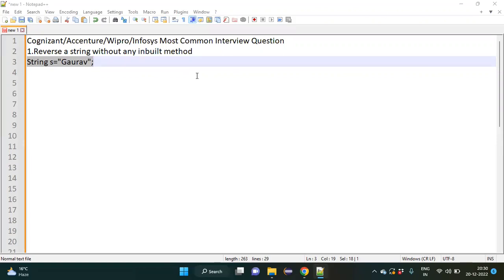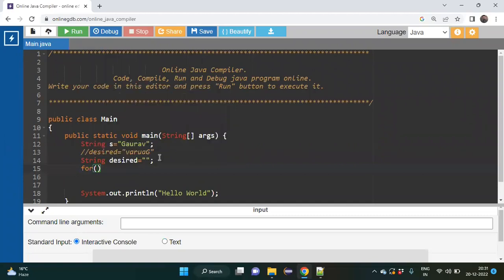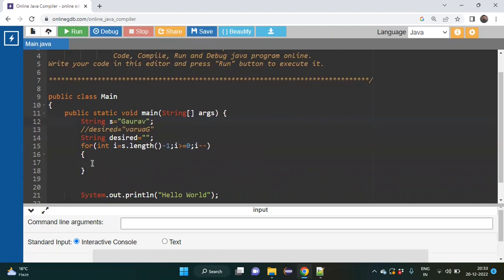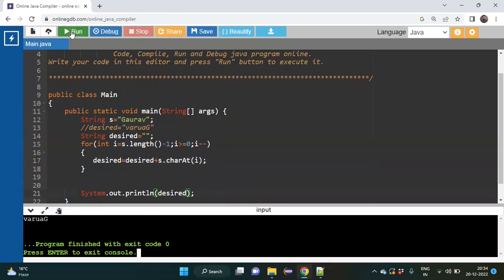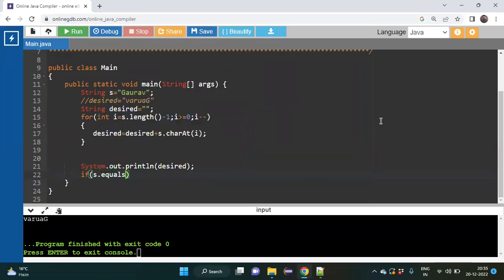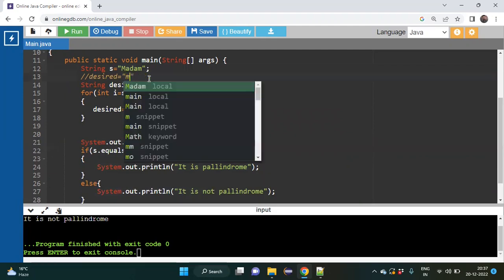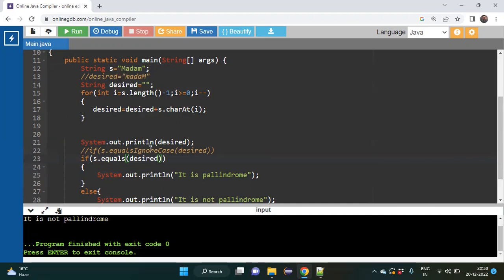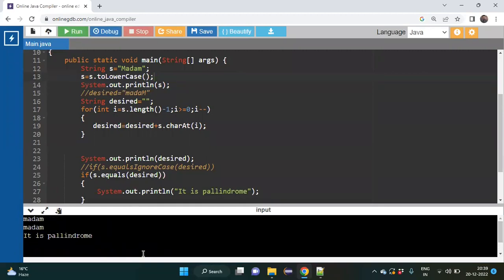Automation Testing Coding Interview Question Experienced|String Palindrome|Wipro|Selenium|Java|Q3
Most Common
Coding Question
Interview Question
# String
Reverse String
This is real time most common coding question faced as an Selenium Automation Tester in every interview.